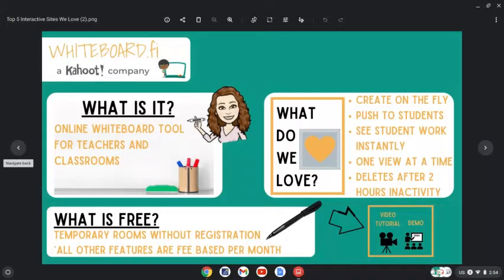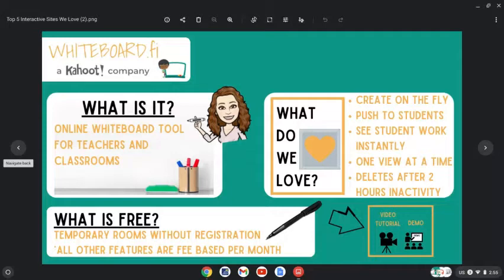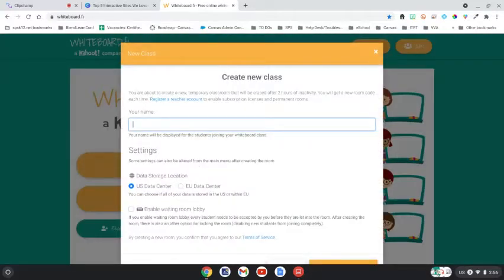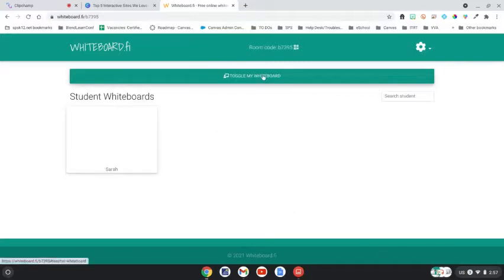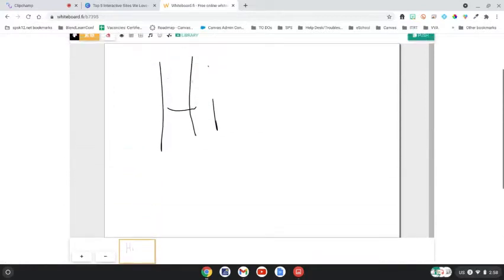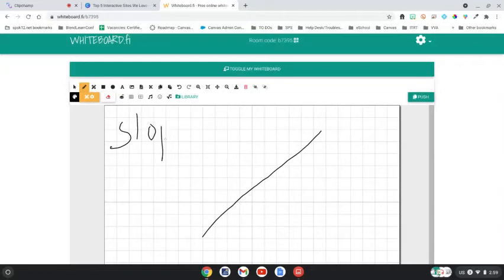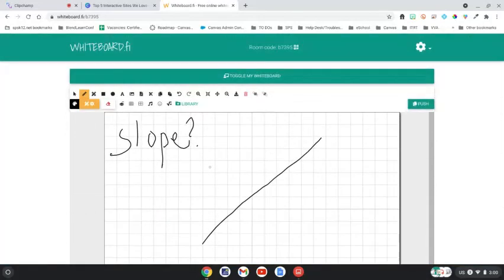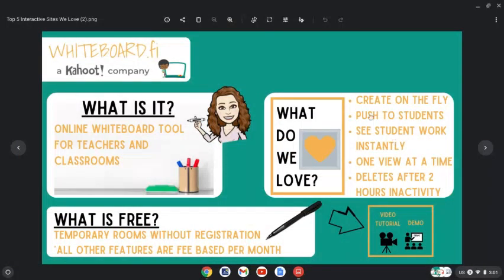Whiteboard.fi Tutorial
A tutorial about Whiteboard.fi. Video made with Clipchamp. Music by MixKit.